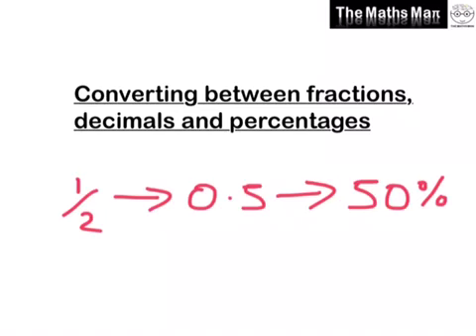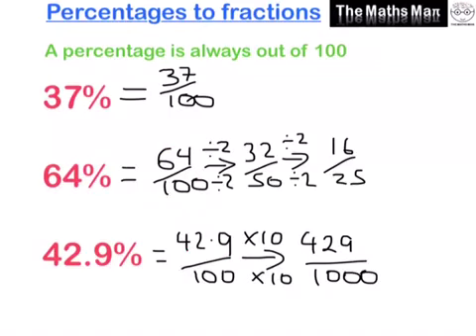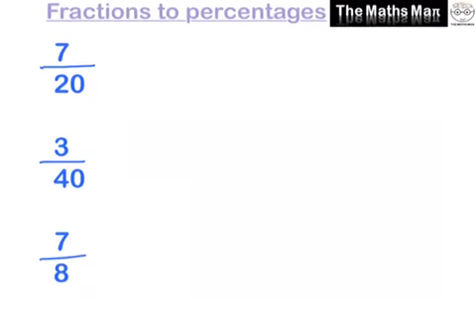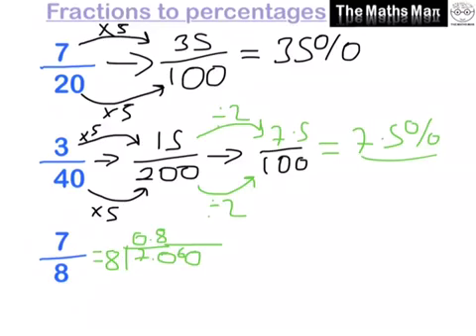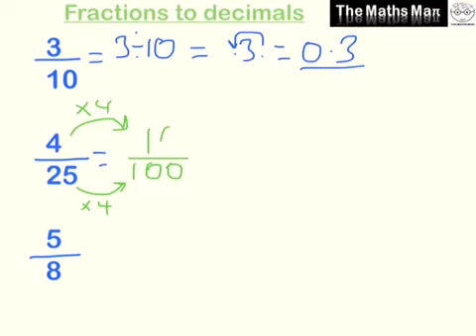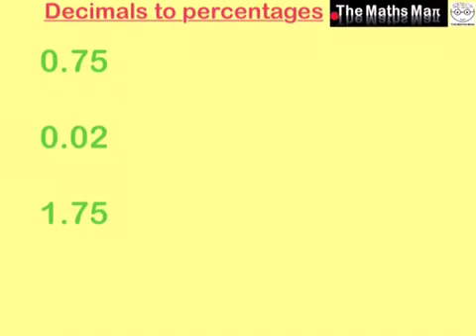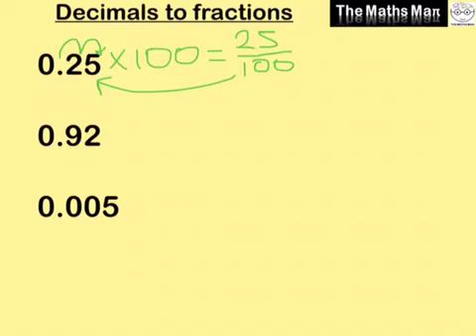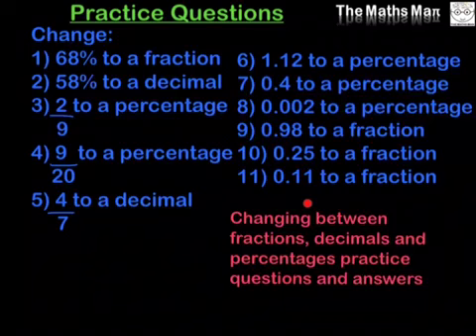Converting between fractions, decimals and percentages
The maths man presents a series of short videos on various maths topics.